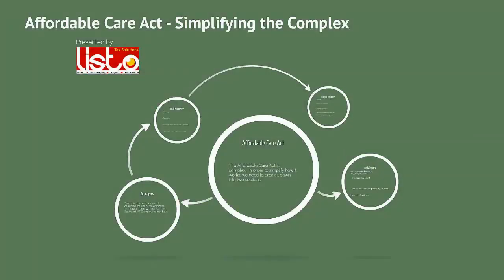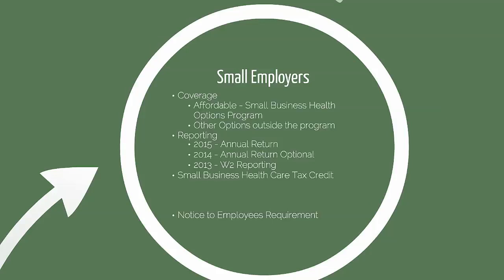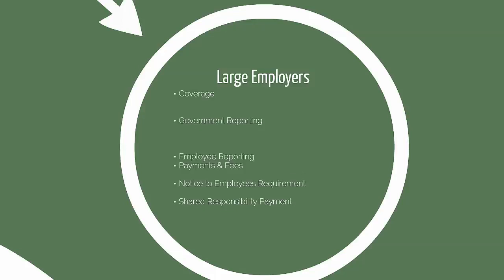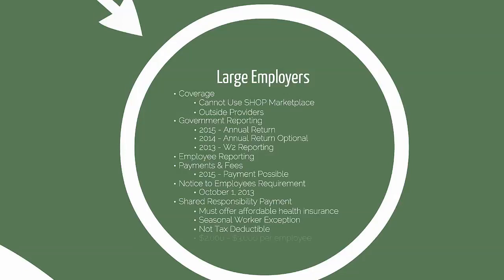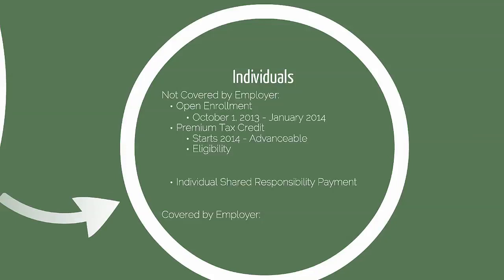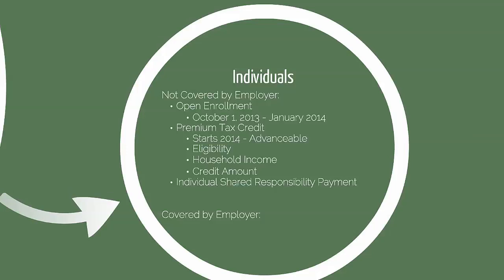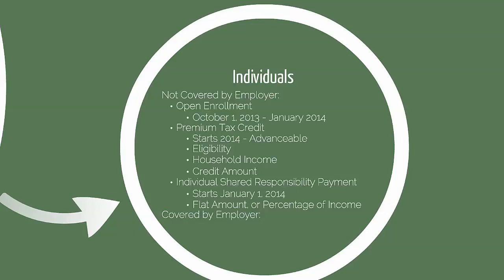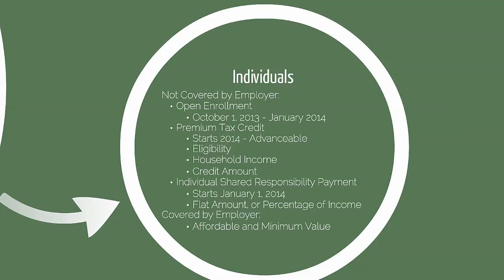Affordable Care Act...Simplified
Since the initial release of this video, some of the items discussed have been changed. Primarily the implementation dates. Overall the video remains accurate based on the law, but keep in mind some dates have been modified by congress and the President.

This video is designed to simplify the complex affordable care act (also known as ObamaCare).  The affordable care act will affect individuals and organizations.  We have designed this video to assist both individuals and businesses.